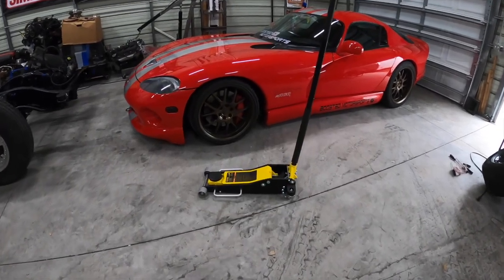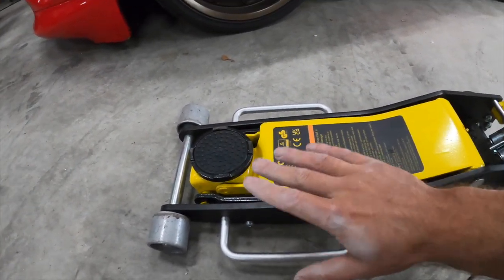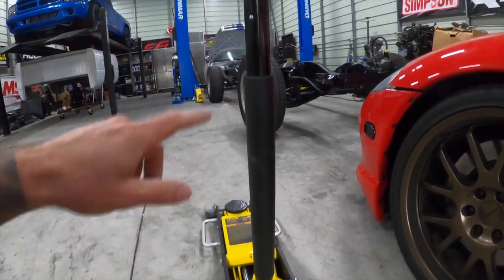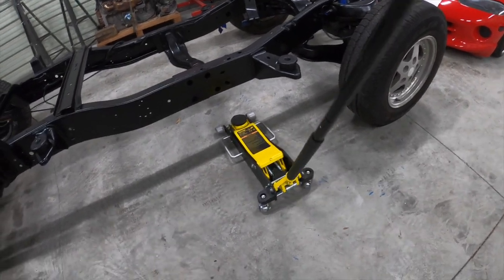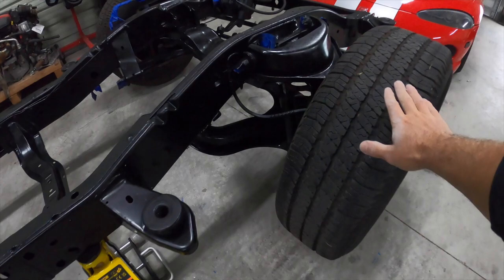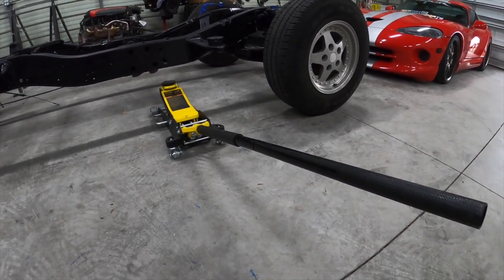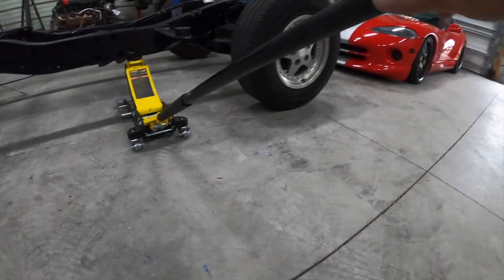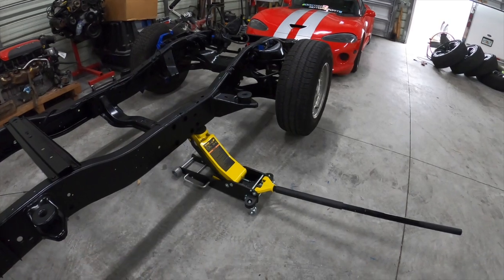Vevor 3 Ton Low Profile Floor Jack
Vevor 3 Ton Low Profile Floor Jack we do a quick review on this automotive jack.

VEVOR Floor Jack, 3 Ton Low Profile Floor Jack, Heavy-Duty Steel Racing Floor Jack with Dual Pistons Quick Lift Pump, Floor Jack Lifting Range 3.35"-19.69"